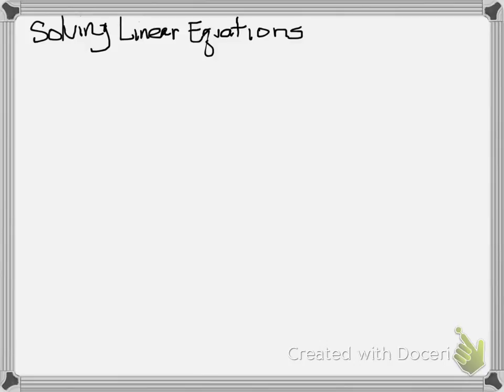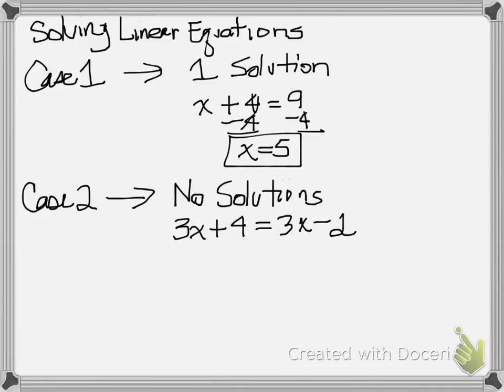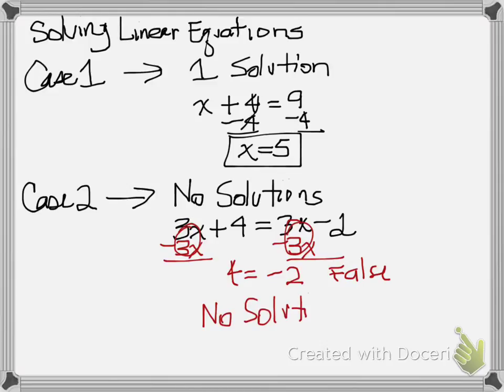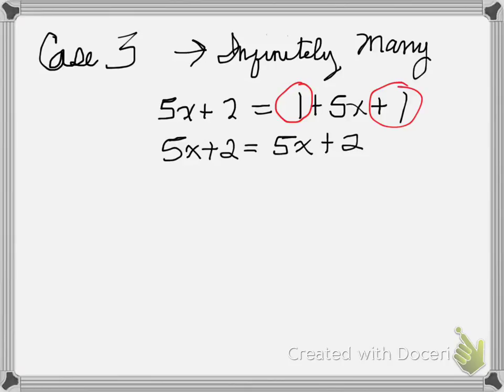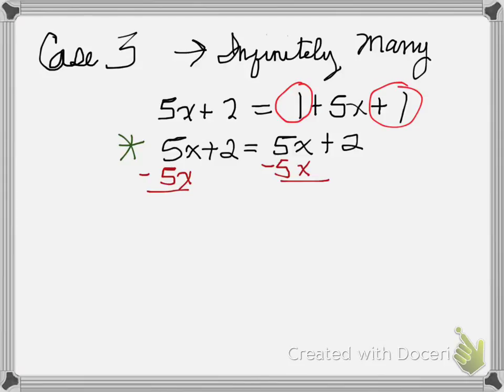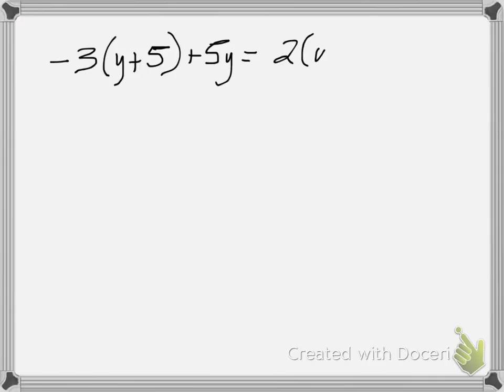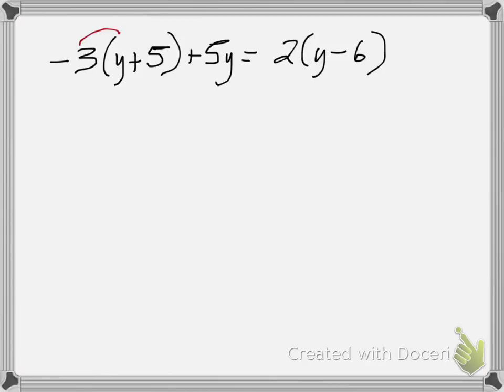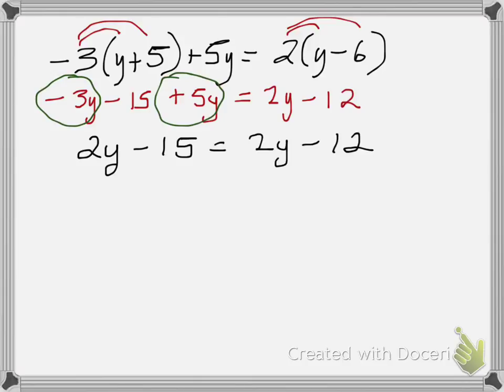0312 Linear Equations different types of solutions